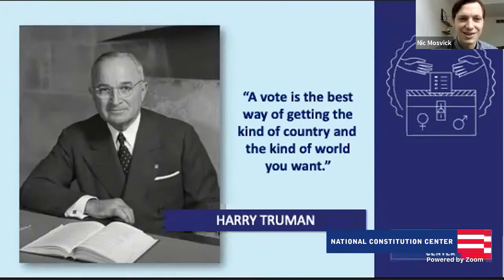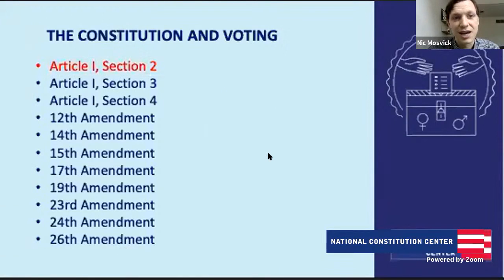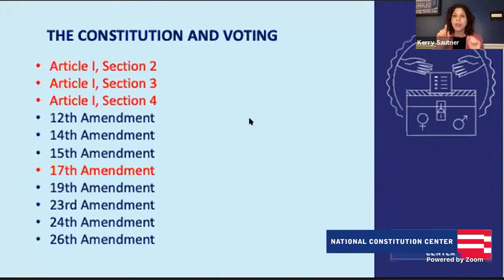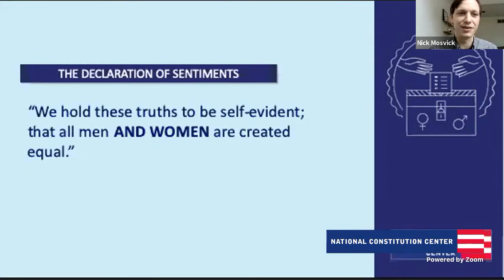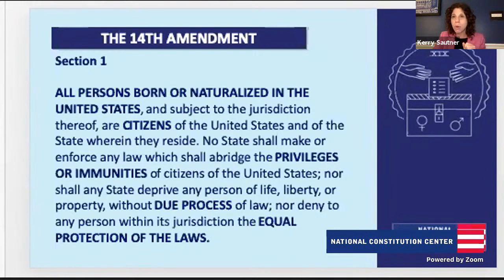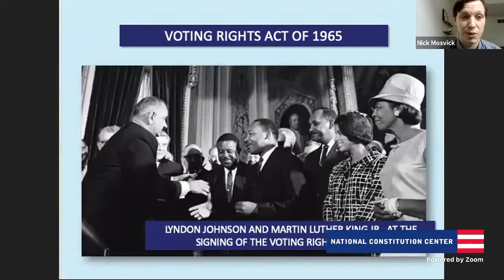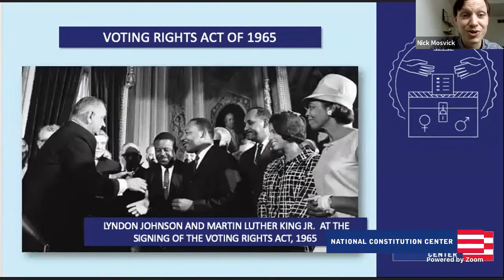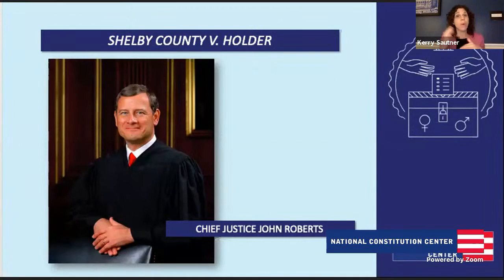Scholar Exchange: Voting Rights Amendments Session (Middle School Level)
In this civics video, Chief Learning Officer Kerry Sautner and Senior Fellow in Constitutional Content Nicholas Mosvick explore the history of voting rights in America. Where does the U.S. Constitution protect the right to vote? What role did the constitutional amendment process play in shaping voting rights? What has the U.S. Supreme Court said about the right to vote over time?